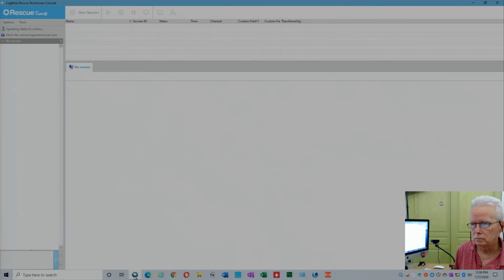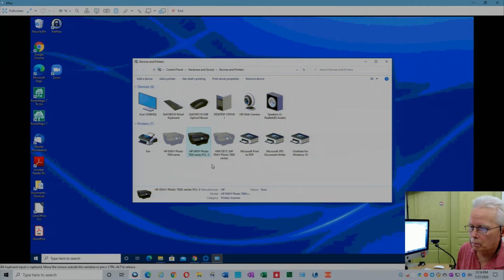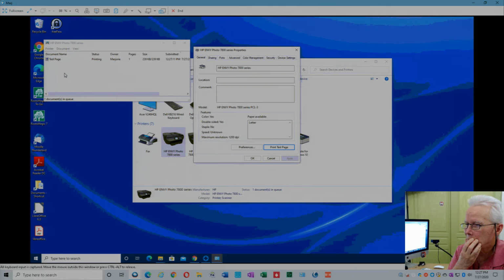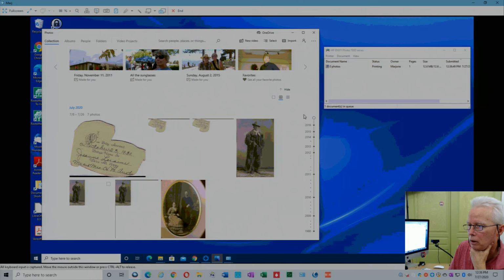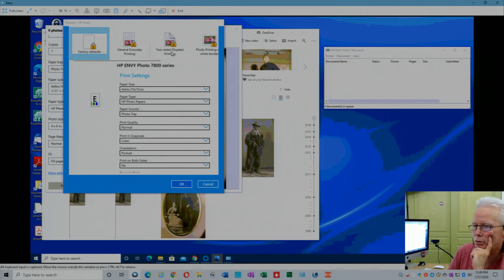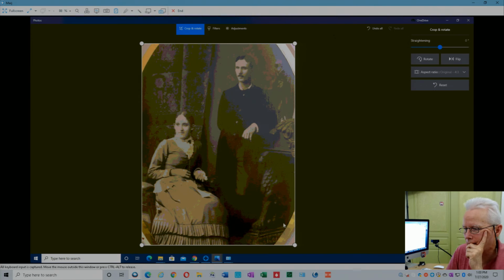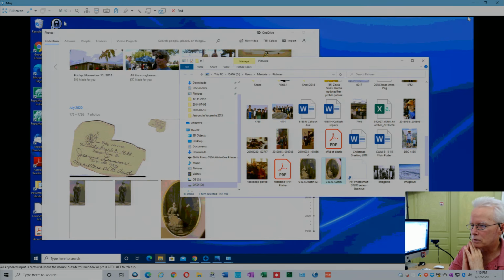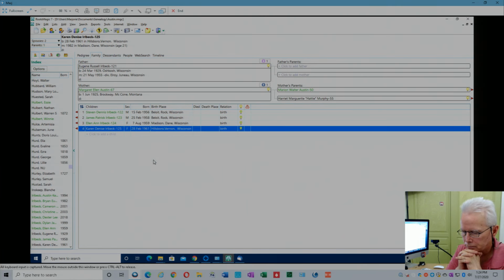I Fixed Marj's Printing Problem via Remote Connection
This is a real time computer support session with Marj.  She recently purchased a new computer, monitor and printer and has been unable to get the printer working properly.  After fixing the printer we explored methods to print her photos and looked at some options in her genealogy software for sending reports by email to relatives.

If you would like a free computer support session with me in exchange for letting me turn the session into a YouTube video then send an email to with your request and contact information.

There is a section near the end where I put the phone call on hold to answer another call.  You might want to scrub forward through that 2 minute section.